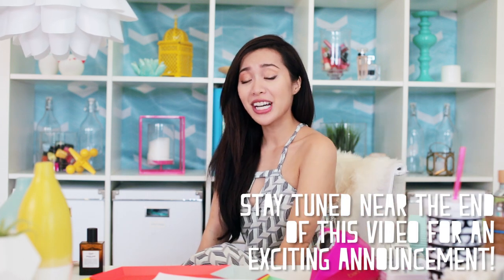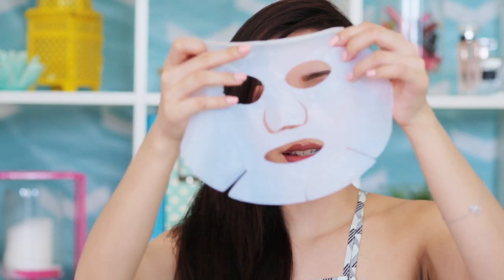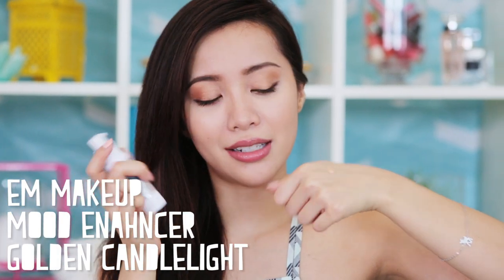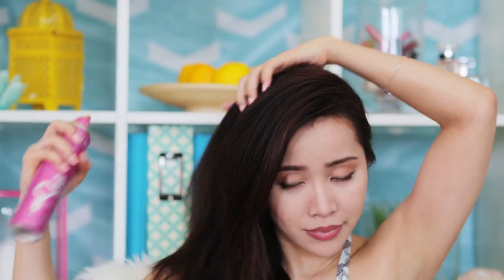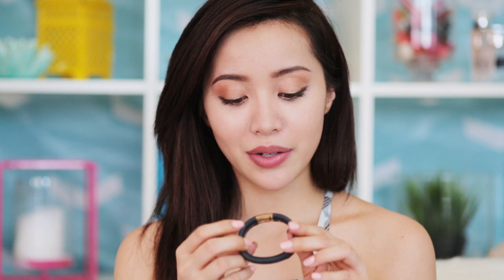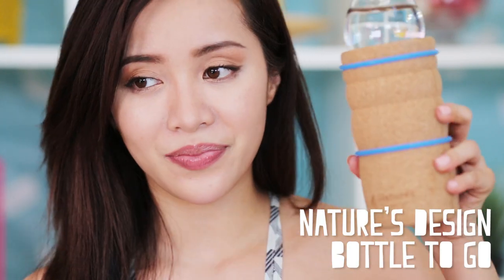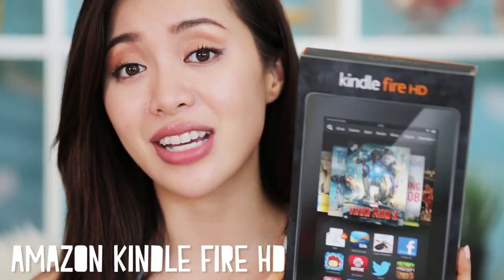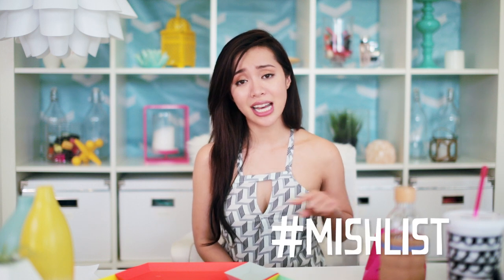My Summer Favorites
What's up beautifuls! Hope you all are having a beautiful summer! Here are some of my favorite products I've been using all summer, from skin care to my favorite glass water bottle!

Exciting news! em Cosmetics is now on Amazon!